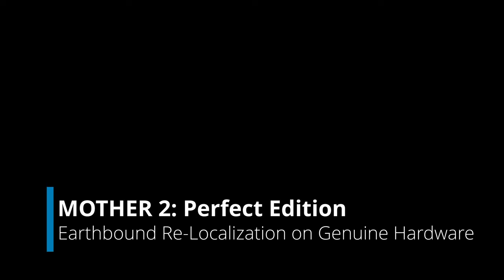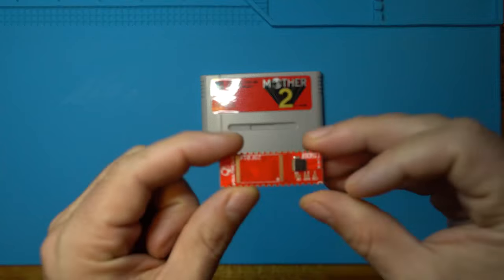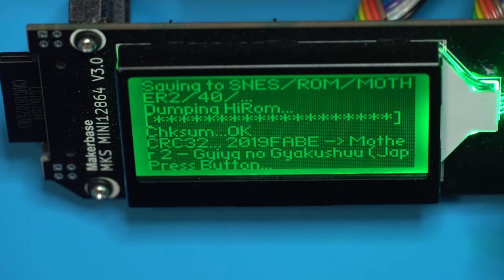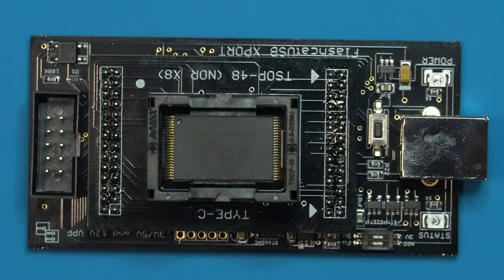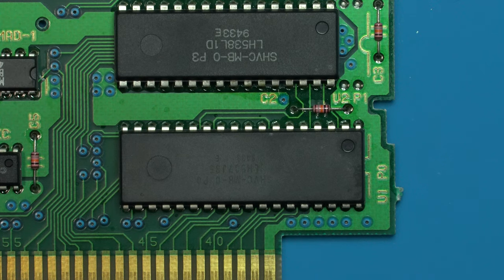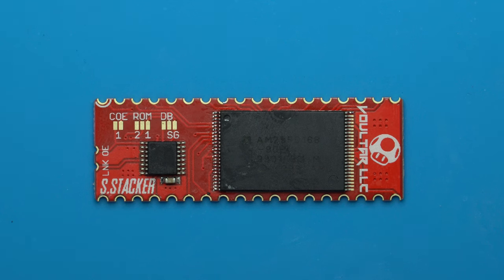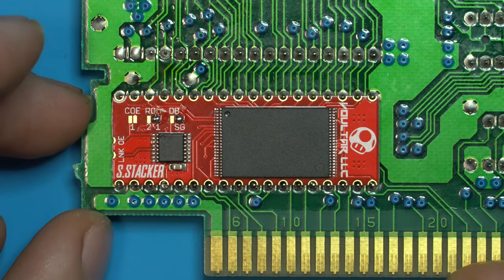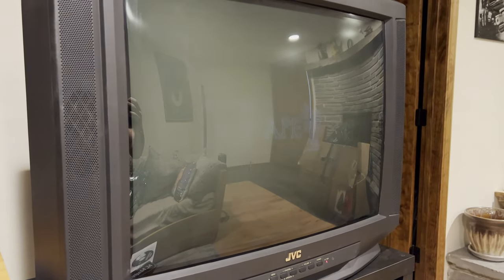Let's make MOTHER 2 (Earthbound) Perfect Edition using Voultar's Super Stacker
Let's save ourselves $2,940 by taking a $60 complete in box MOTHER 2 (Earthbound) and localize it into English.

/* TOOLS */ (Amazon Associates)

Hakko 951 Soldering Station
Hakko T15-JS02 Conical Bent Soldering Tip
Hakko T15 Soldering Tip Pack
Hakko T15-K Knife Blade Soldering Tip
Hakko 888 Soldering Station
Hakko T18 Soldering Tip Pack
Hakko FR301 Desoldering Tool
Hakko Precision Tweezers
Hakko Precision Bent Tip Tweezers
Hot Air Rework Station
LED Magnifying Desk Lamp
JST Crimper Tool
Automatic Wire Stripper 7-32AWG
Large Work Area Soldering Mat
Set of (3) 2 Oz Dispensers
Stainless Steel Luer Lock Needles (For Dispensers)

/* MATERIALS */

Kester Solder
No Clean Flux
99.9+% Isopropyl Alcohol
PCB Cleaning Swabs
Kapton Tape
26 AWG 4 Conductor Shielded Cable
24 AWG Stranded Wire
28 AWG 26 Conductor Ribbon
JST Connectors

/* 3D PRINTING */

PLA+ Filament
PETG Filament
Polycarbonate Filament
Filament Dryer
Micro-Flame String Removal Butane Torch
Magigoo Glue for ABS, PLA, PETG
Magigoo Glue for Polycarbonate
Nozzle Cleaning Brass Brush Set
99.9% Isopropyl Alcohol Spray Bottle
Printer Enclosure Tent
Brass Heat Set Nut Kit